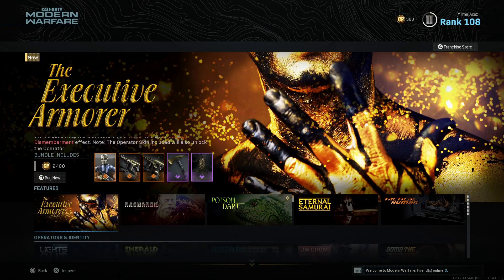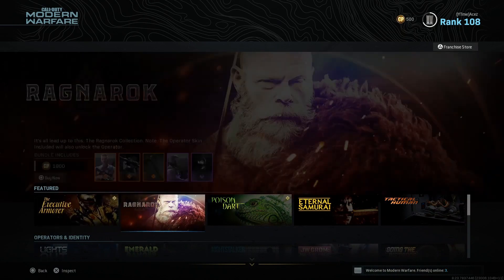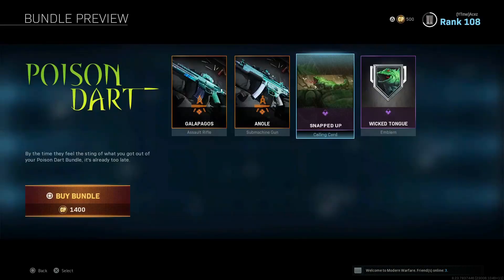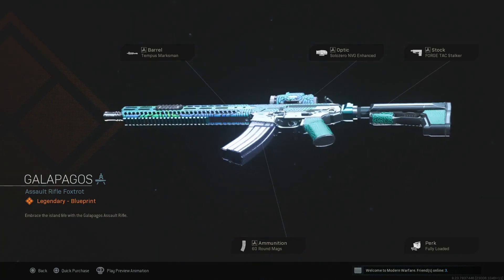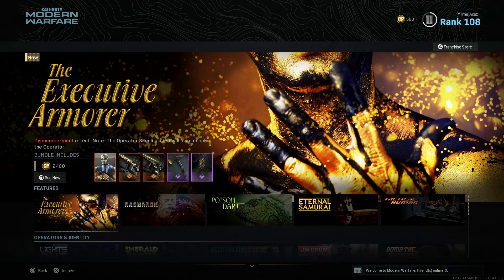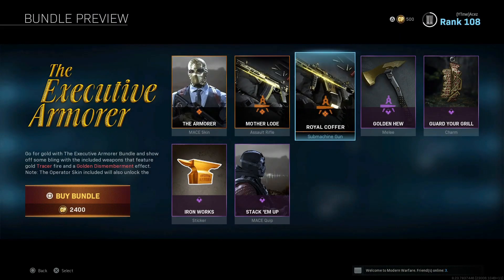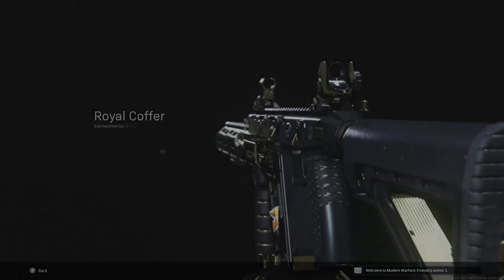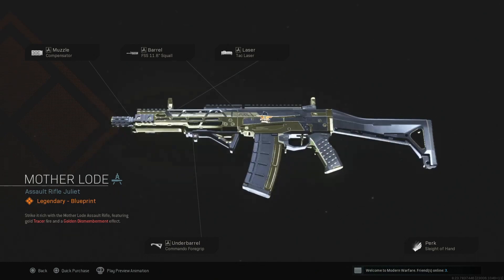Modern Warfare - Franchise Store NEW Daily Items! August 11th Blueprints & Featured Items!